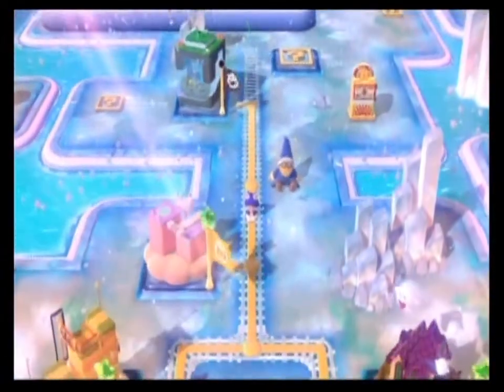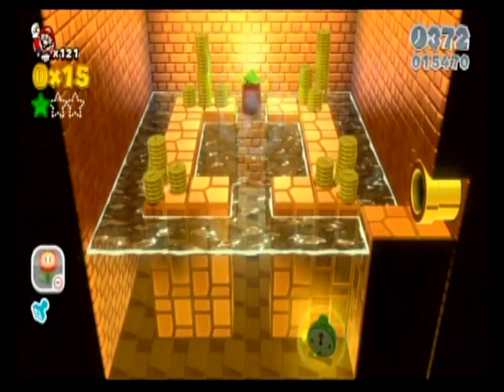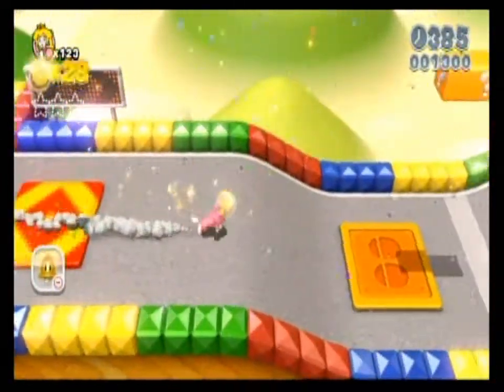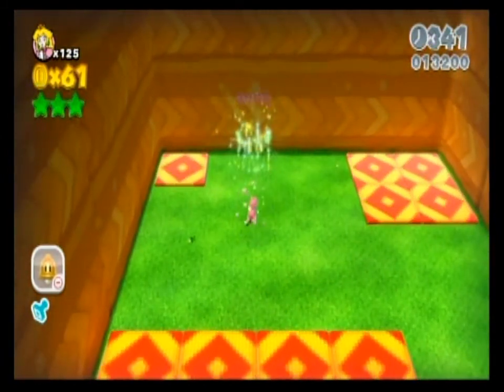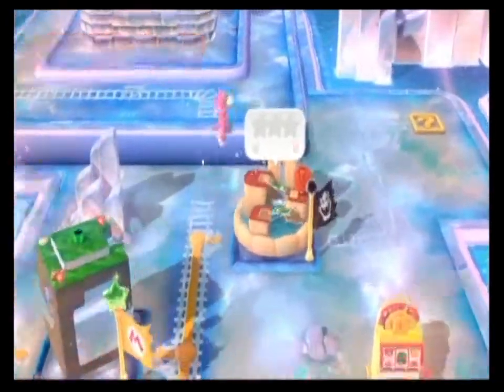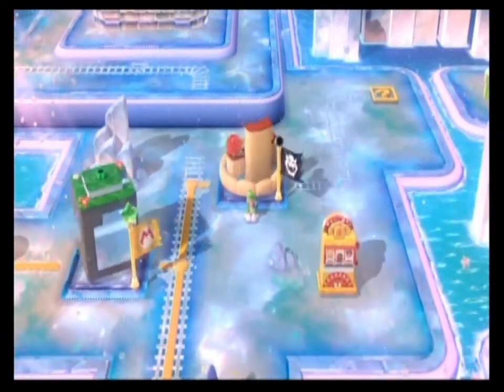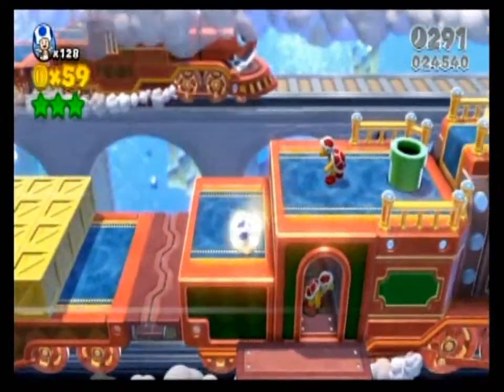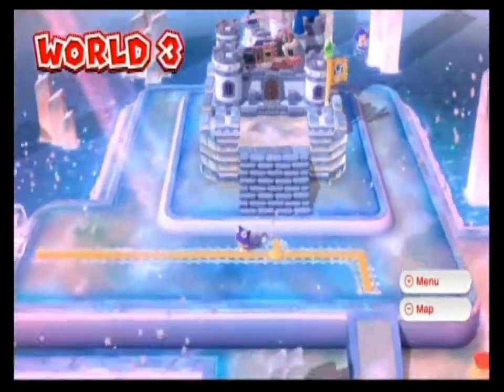Super Mario 3D World Walkthrough Part 4 Train Kept A-Rollin'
We finish World 3.

Levels completed in Part 4 (start times in parentheses):
Pipeline Lagoon (0:11)
Mount Must Dash (3:58)
Switchboard Falls (7:01)
The Bullet Bill Express (11:00)
A Banquet with Hisstocrat (15:11)